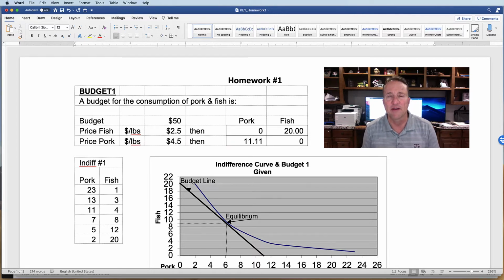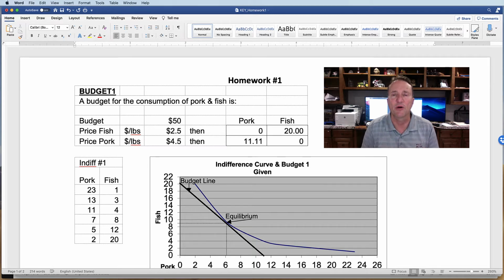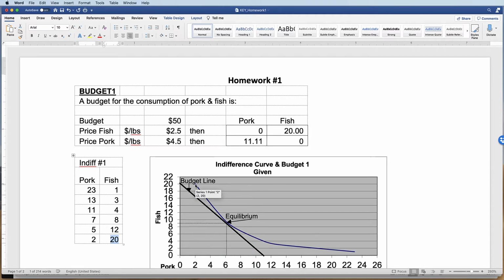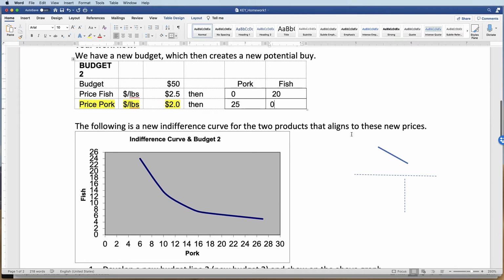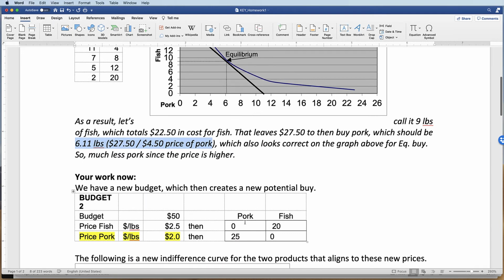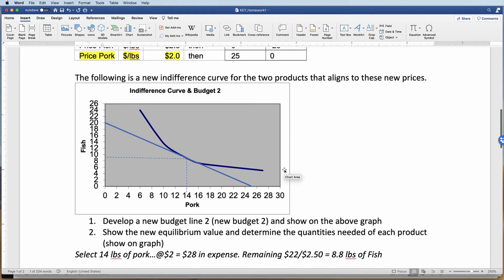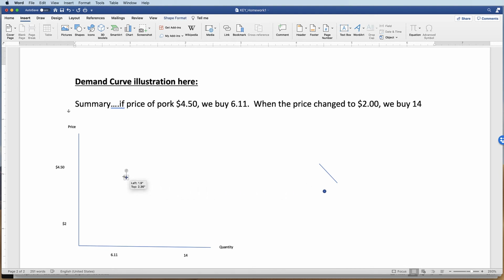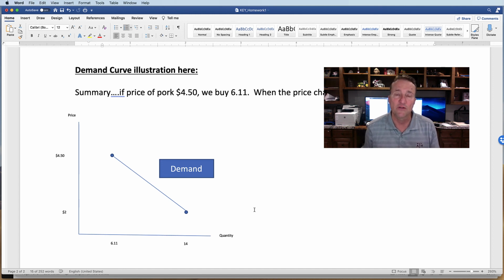hw1 key summary